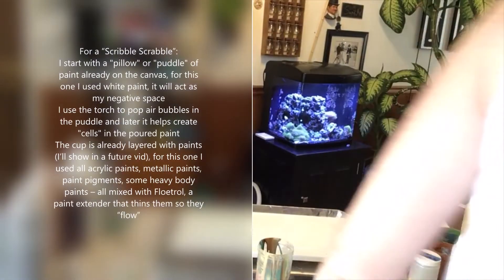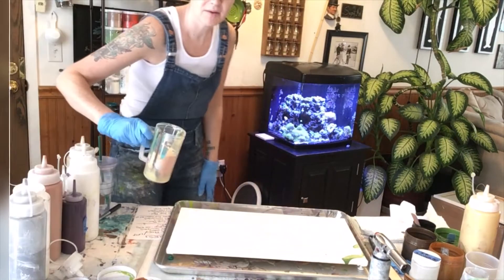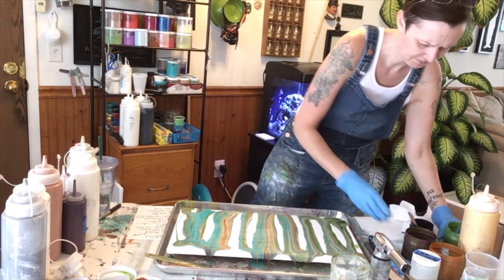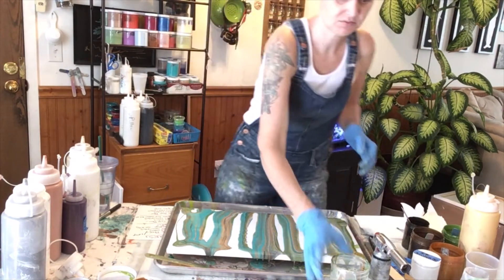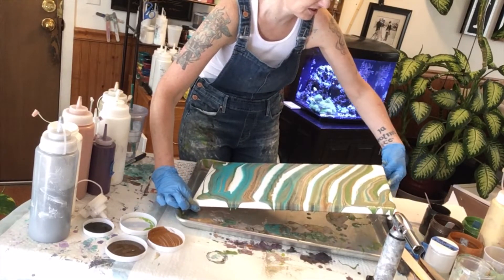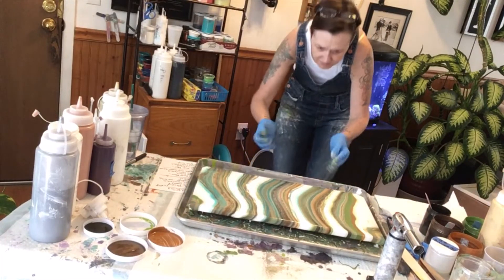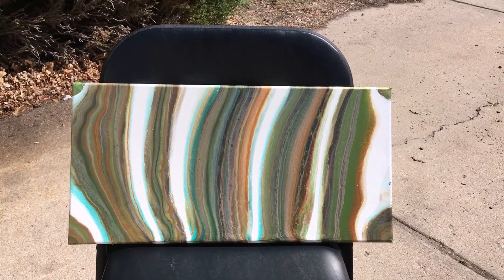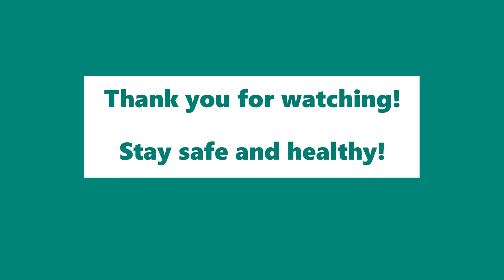Two and Flow Vid #1: April paints a “Scribble Scrabble”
This first video was filmed for Rick, so please disregard the cutesy talk, and because I'm posting this for family and friends I figured you guys wouldn’t mind.

I'm a beginner to pour painting / flow art. It was my first time not only filming but editing, so please be kind. I will eventually learn where the camera should go and how to edit, I’ll add music and all that jazz.

I call it a "Scribble Scrabble" because I pour the paint back and forth across the canvas, leaving negative space. I needed to use up some paint I had hanging around so I’m not exactly sure which particular brands I used for this one, I’ll get better about taking notes as well.

Artist’s Loft 10x20 canvas

Paints/in general I use: Floetrol, Artist’s Loft, DecoArt, Arteza, Liquitex, Folk Art, ArtMinds, Dr. Ph. Martin’s and Createx Iridescent (pigments), Waverly, CraftSmart, Apple Barrel, Creative Inspirations, Modern Masters, Handmade Modern, Martha Stewart, Sargent Art